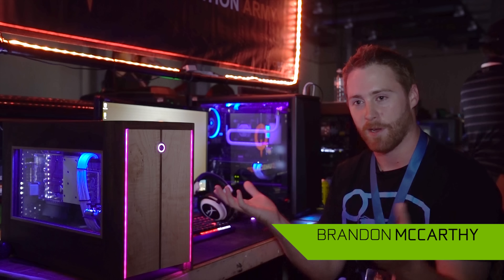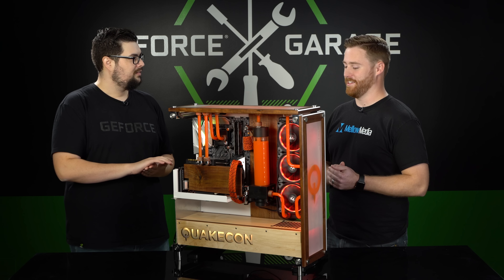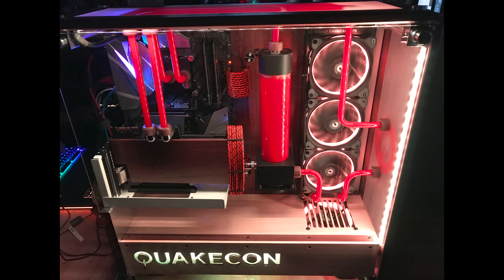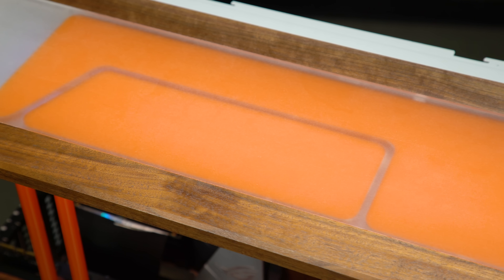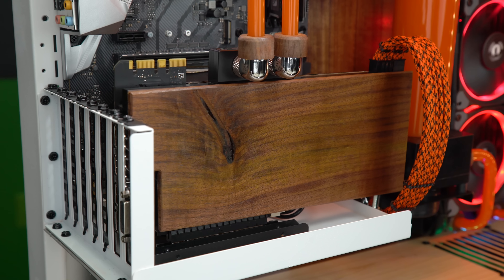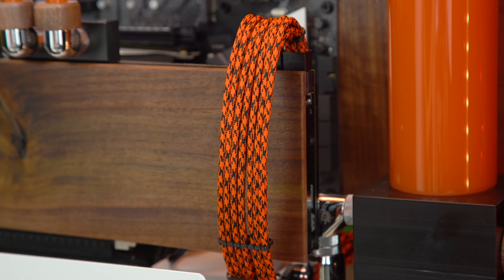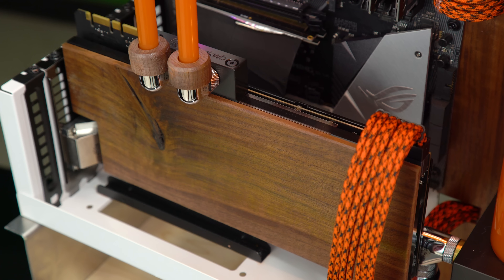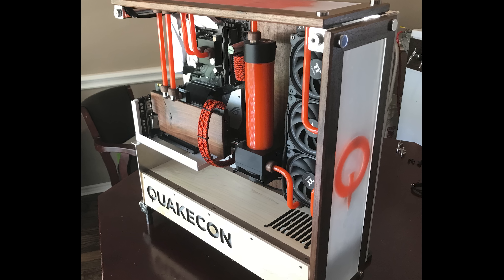GeForce Garage - Brandon McCarthy's Whoop Build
Every year Brandon McCarthy brings something special to the QuakeCon Case Modding Championship. Last year we showcased his amazing Project Breadbox, so we were excited to finally take a look at this year's 1st place-winning "Whoop."

Specs -
Chassis: Thermaltake Core P5
Motherboard: ASUS ROG Strix Z370-E Gaming
GPU: GeForce GTX 980
CPU: Intel Core i7-8700K
RAM: Crucial Ballistix Sport 16GB (8x2)
PSU: EVGA SuperNOVA 1200 P2
Cooling: EKWB blocks and pump/res combo & Bitspower fittings